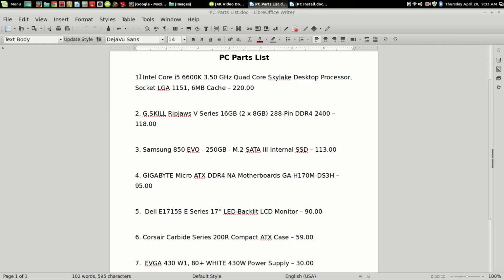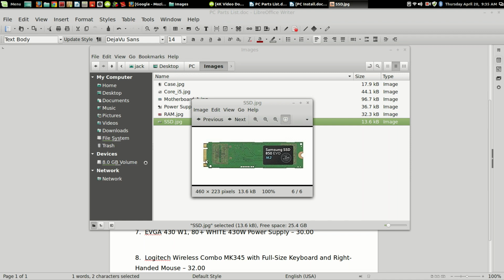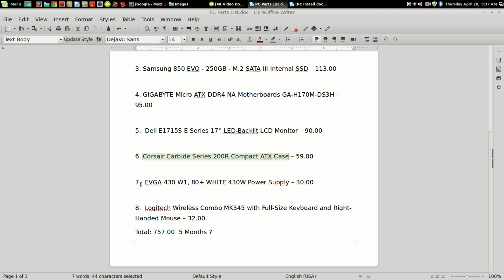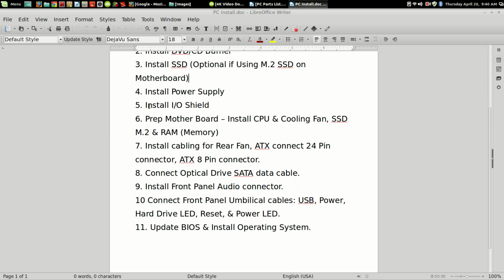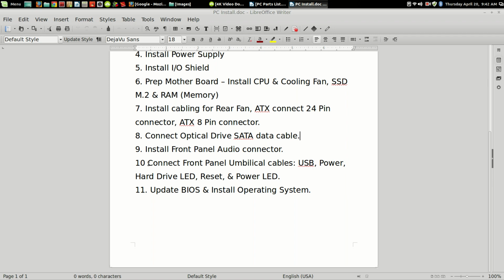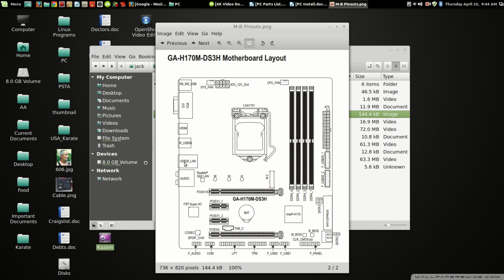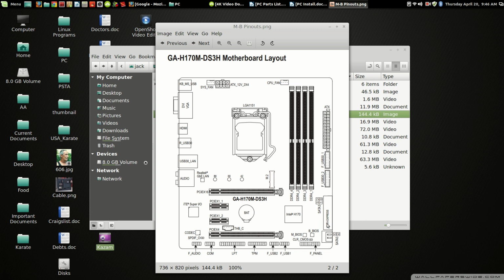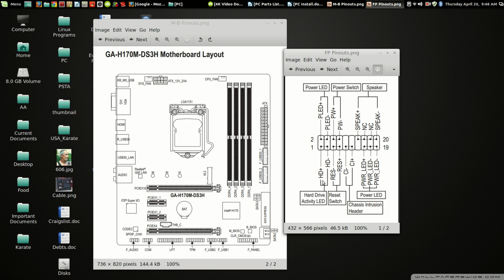How To Tutorial: Building a Custom Personal Computer